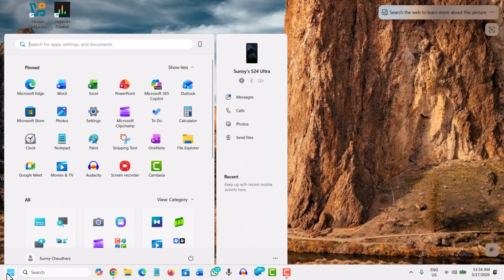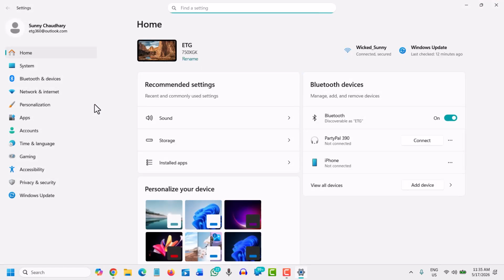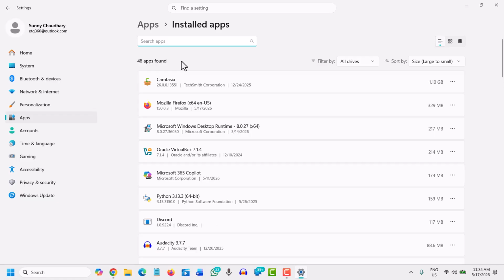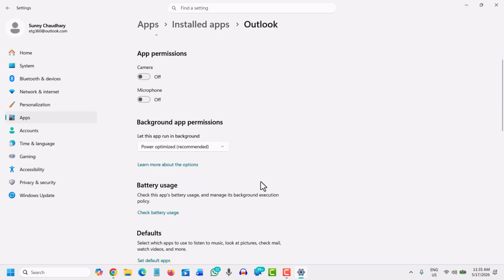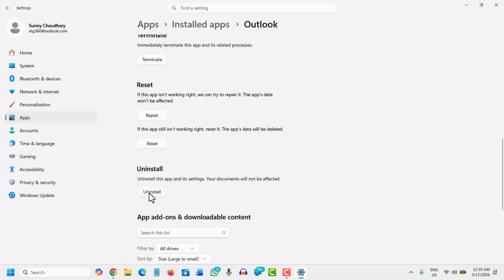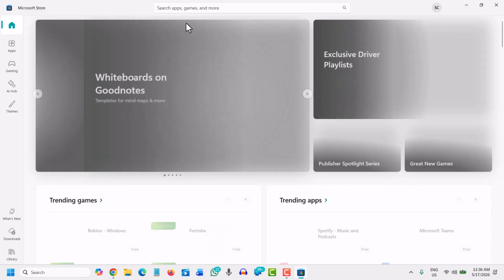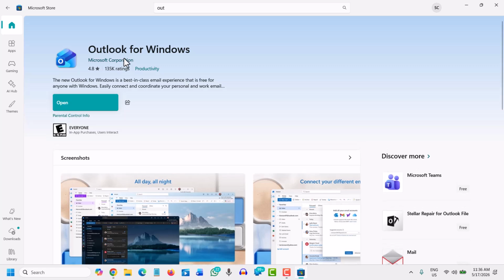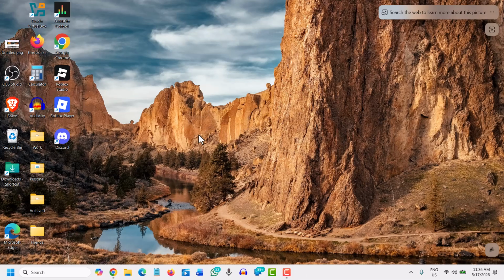How To Uninstall and Reinstall Outlook in Windows 11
Best tutorial on how to uninstall and reinstall Outlook Windows 11 or how to remove and reinstall Microsoft Outlook in Windows 11 PC or laptop. Learn the easiest way to completely uninstall Outlook and reinstall it properly to fix Outlook not opening or Outlook crashing or sync issues or Microsoft Outlook errors in Windows 11.

In this step-by-step Windows 11 Outlook tutorial you will learn how to safely remove Outlook from your PC and reinstall the latest version without confusion. This guide is perfect for fixing Outlook not responding or email syncing problems or corrupted Outlook installation issues on Windows 11 Pro Home Enterprise or other editions.

✅ In This Video:
• How to uninstall Outlook in Windows 11
• How to reinstall Microsoft Outlook properly
• Fix Outlook not opening or crashing
• Resolve Outlook sync and login issues
• Clean reinstall method for Outlook
• Simple beginner-friendly steps